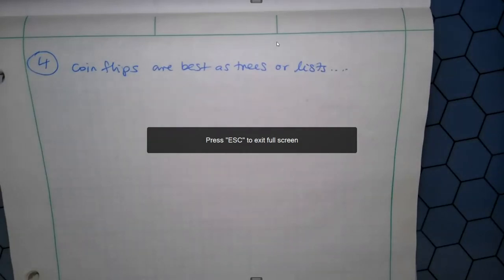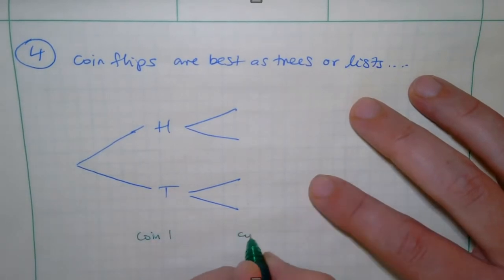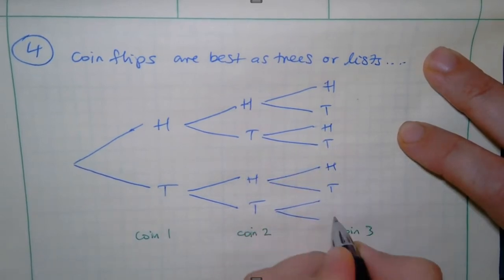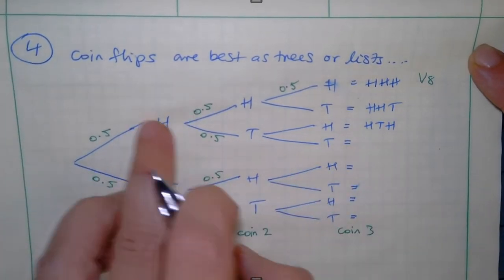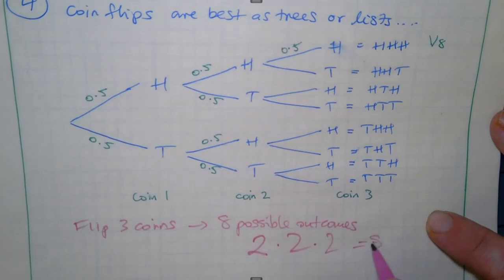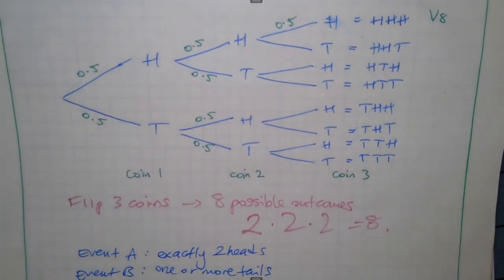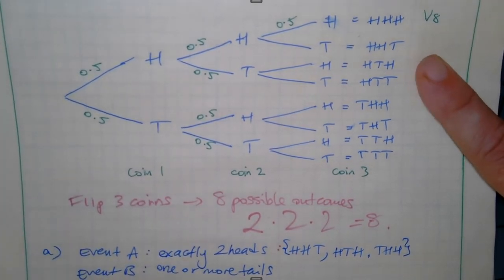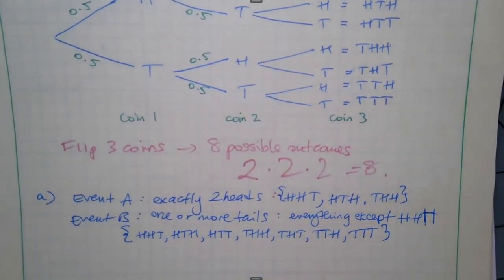5.2 Sample Space and formulas, flipping 3 coins part 1